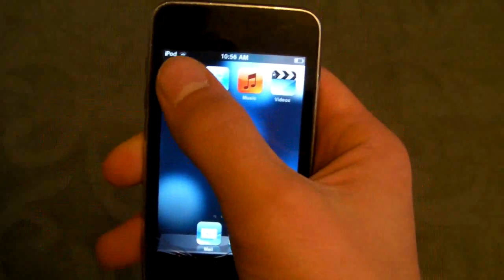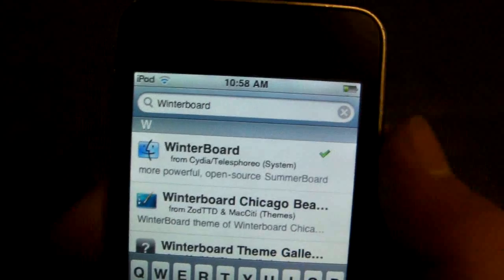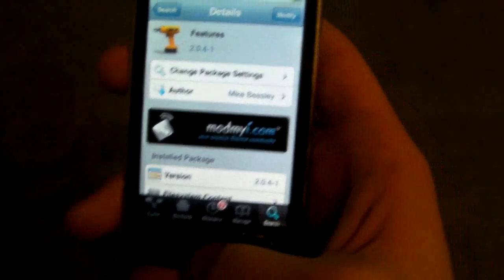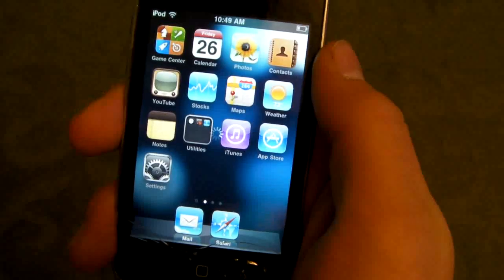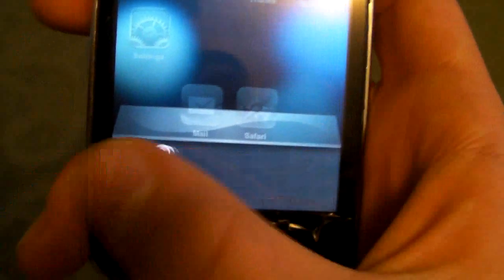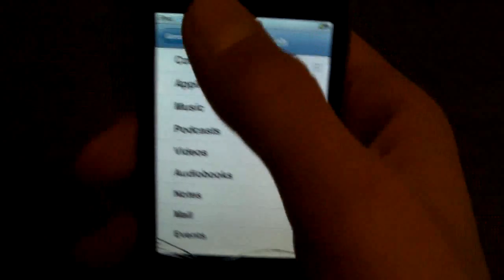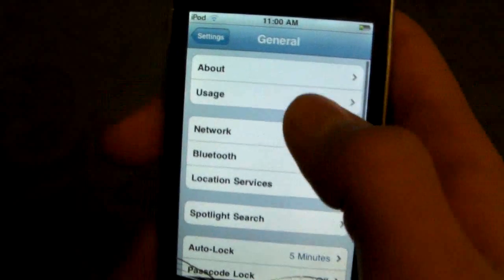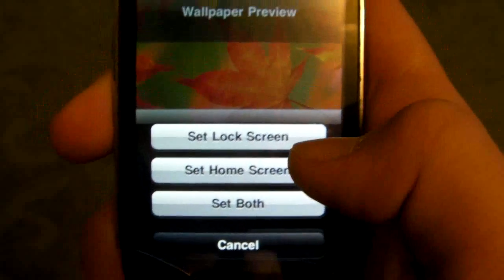How To Enable Multitasking On iPod Touch 2g & iPhone 3G & Speed It Up!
This Quick Feature Will Enable Multitasking, Home Screen Wallpaper, And Even Battery Percentage On Your iPhone 3G Or iPod Touch 2G!